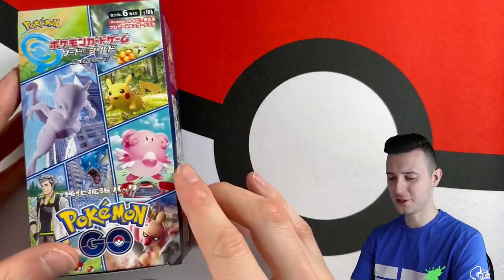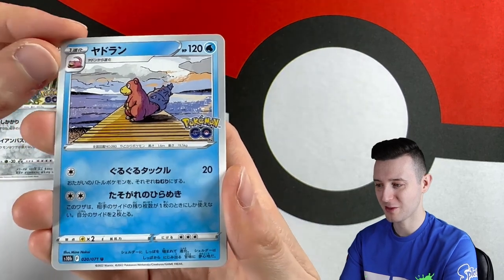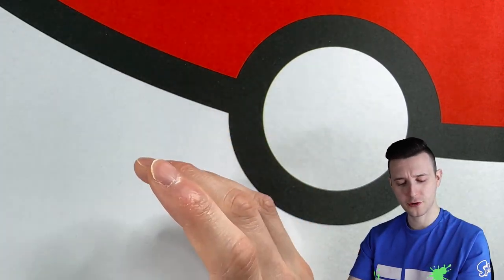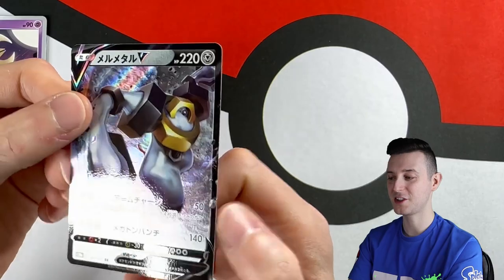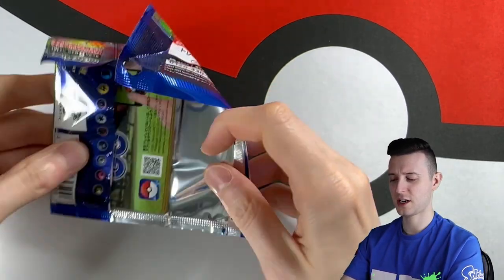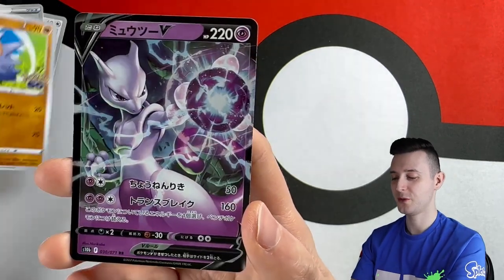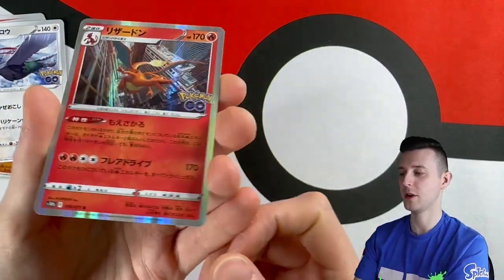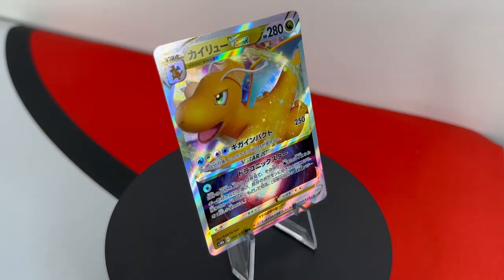Pokémon TCG - Pokémon GO Japan Unboxing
Pokémon GO but Japanese cards!

I'm back with some more unboxings and I'm very excited to finally open this set, almost a year after its release!

Background audio: All credit to Qumu - Pokémon Red/Blue/Yellow - Pallet Town [Remix]

Time Stamps:

0:00 Intro
3:45 Pack Opening
22:29 Recap